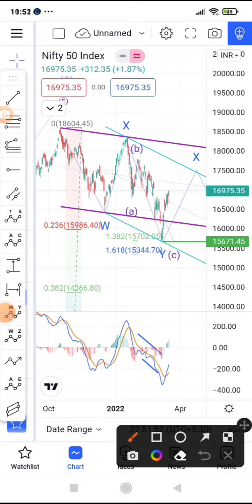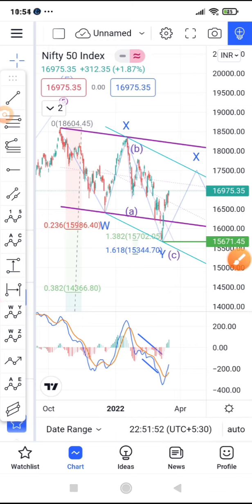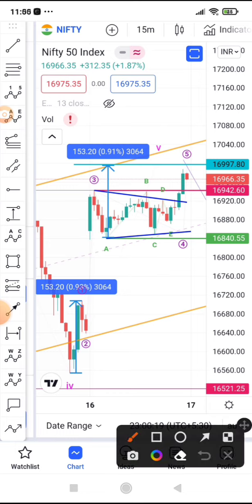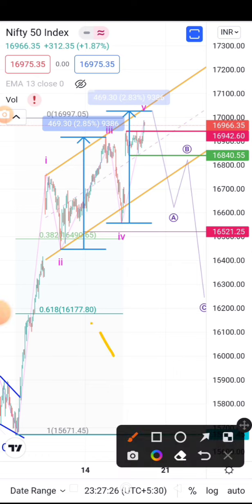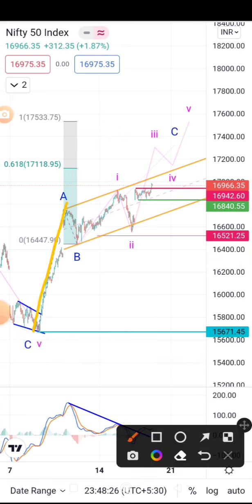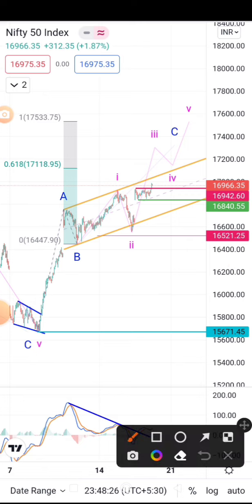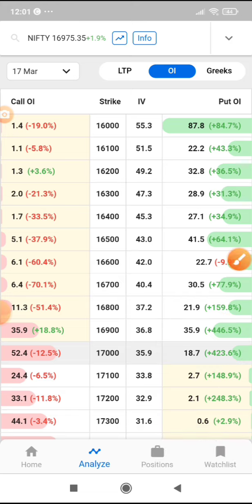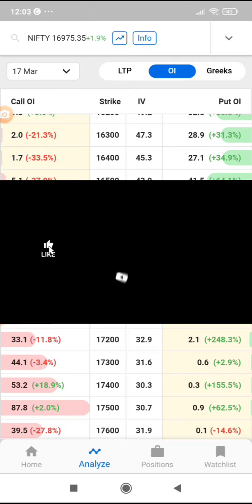NIFTY Elliott Wave Prediction | Tomorrow’s Market Outlook | Option Trading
NIFTY 50 Prediction for Tomorrow using Elliott Wave Analysis.
This video provides a directional outlook for Nifty 50 based on Elliott Wave Theory and technical analysis, useful for option trading and short-term market planning.

Elliott Wave Theory is one of the core building blocks of technical analysis, alongside Dow Theory, price action, Nifty targets, and technical indicators. It is widely used to speculate price direction and understand market psychology.

If you are not already using Elliott Wave in your analysis, this video will help you understand how wave structures influence Nifty movements with probability-based logic.

📊 Topics Covered:

Nifty 50 Elliott Wave Structure

Option Trading Perspective

Wave Count & Market Direction

Technical Analysis Framework

📌 Who Should Watch:

Nifty Traders

Option Traders

Elliott Wave Learners

Technical Analysis Enthusiasts

🔗 FOLLOW BRO BILLIONAIRE